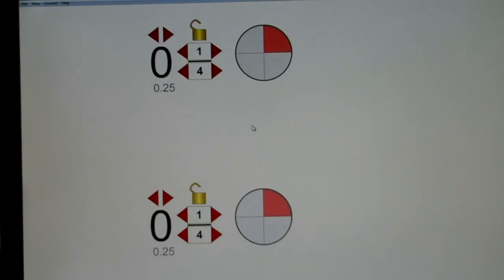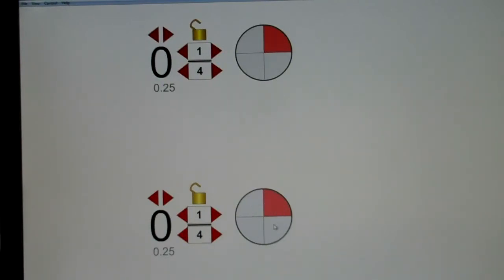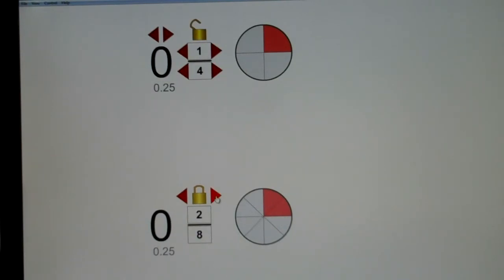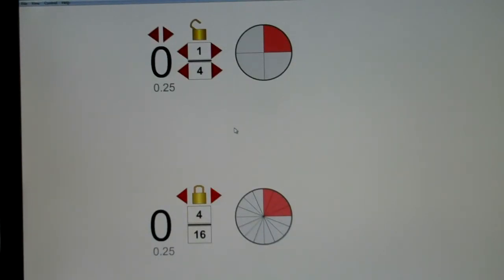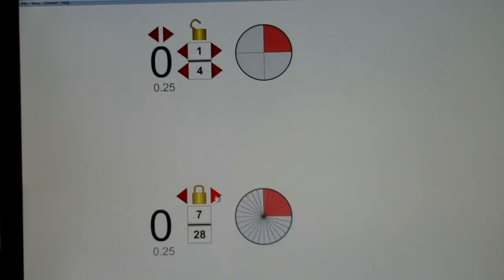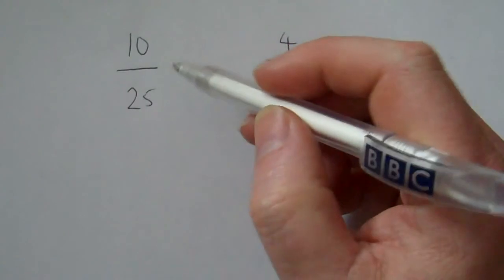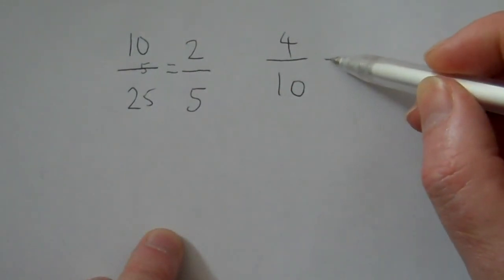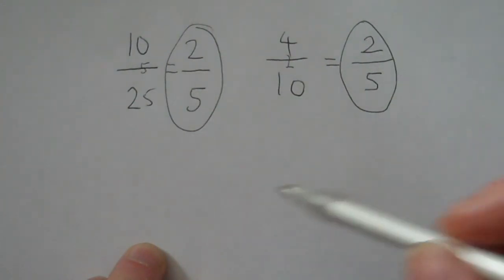Equivalent fractions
Understanding how any fraction can be written in lots of diferent ways. Equivalent fractions may look different to the eye but they all represent exactly the same value.